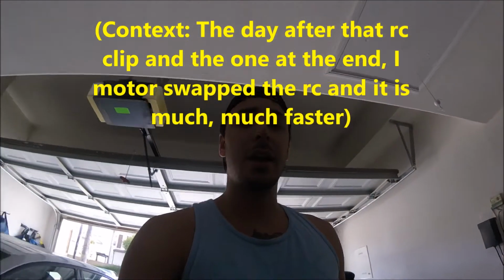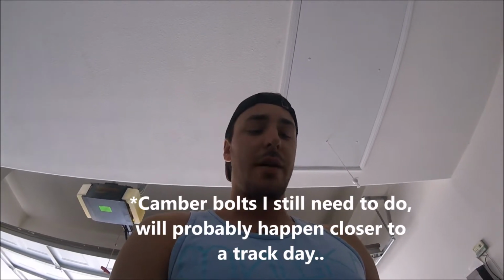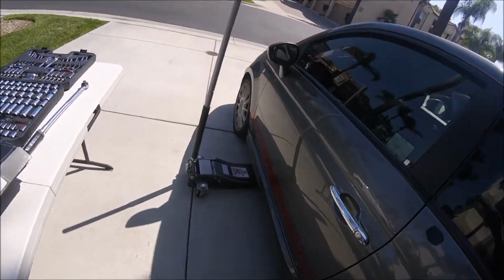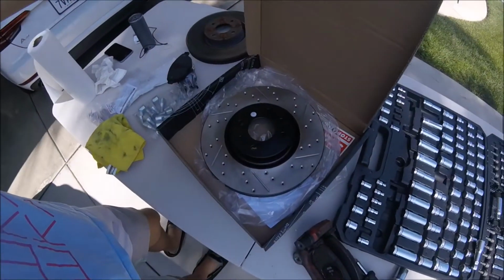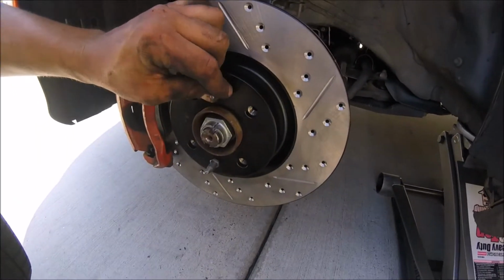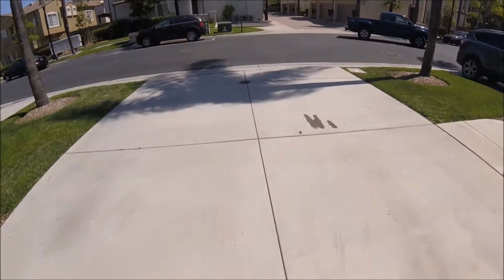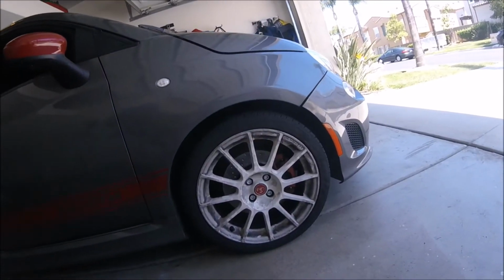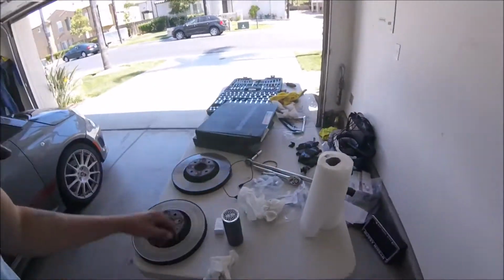Abarth 500 Drilled and Slotted Rotor Install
Quick install of the RRM drilled and slotted rotors and track pads on the front brakes of my 2013 Fiat 500 Abarth